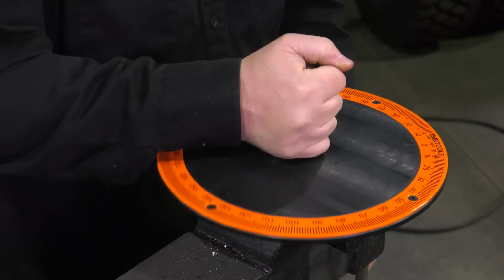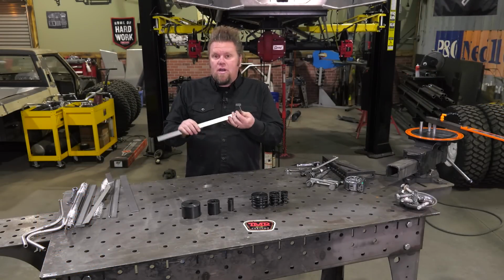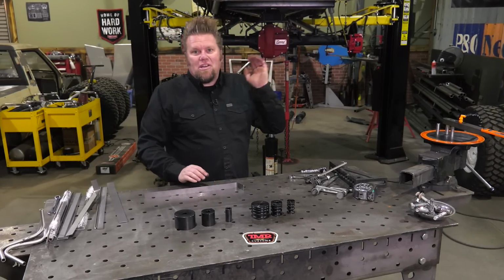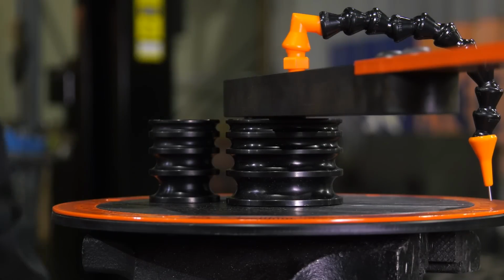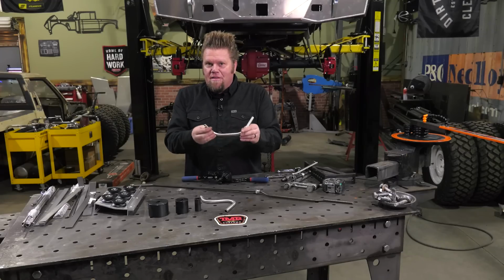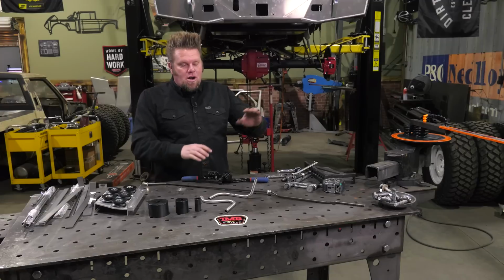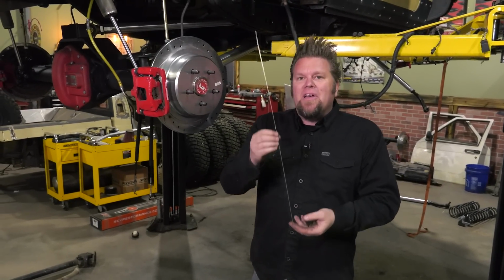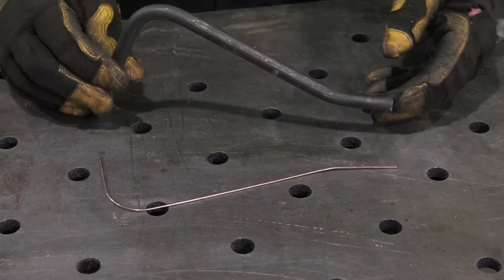Ultimate Bending Tool: Assembling and Using the TMR Machete XL Rod & Flat Bar Bender!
Join Ian from Big Tire Garage as he walks you through the step-by-step assembly of the TMR Machete XL Rod and Flat Bar Bender. This versatile tool is a game-changer for bending round bar, flat stock, tubing, and more! Watch Ian tackle two practical projects—a custom brake line and an exhaust hanger—to showcase just how easy and effective the Machete XL is for fabricating unique parts.

Whether you're a seasoned fabricator or a DIY enthusiast, this tool is a must-have for your shop. Check it out in action and see why the Machete XL is one of the most versatile bending tools on the market!